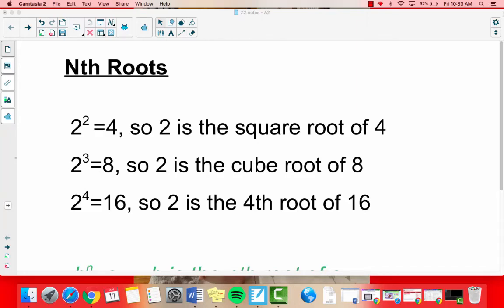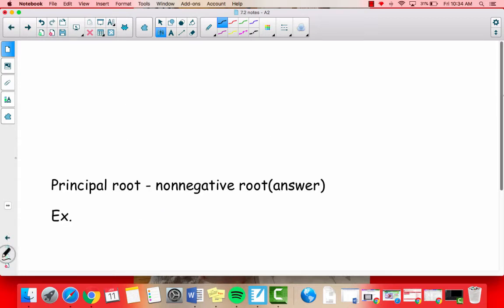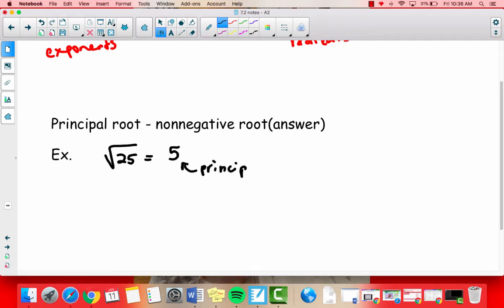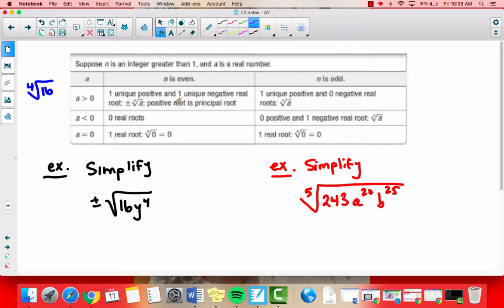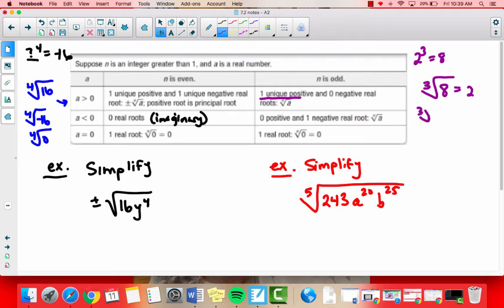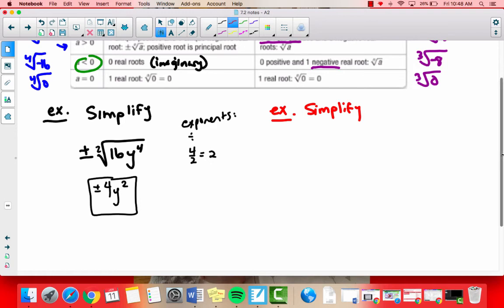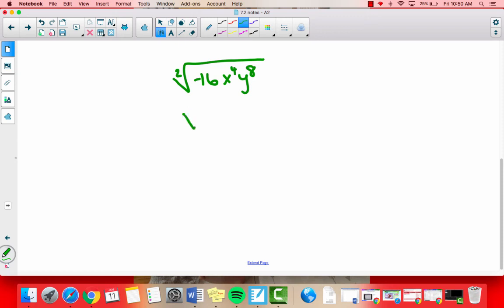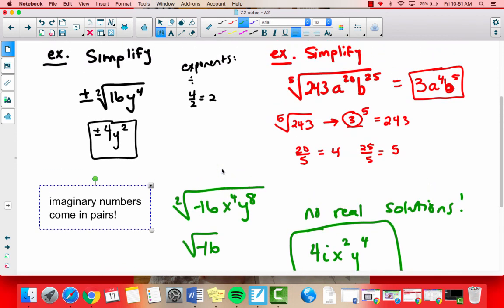7.2 notes pt 1 A2